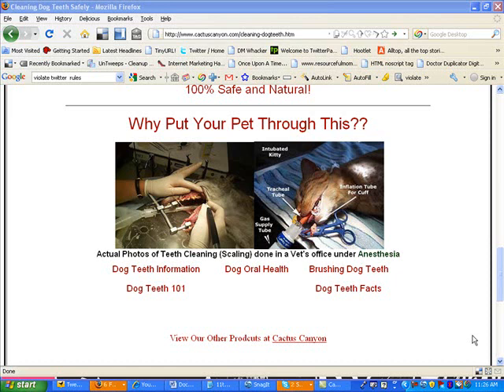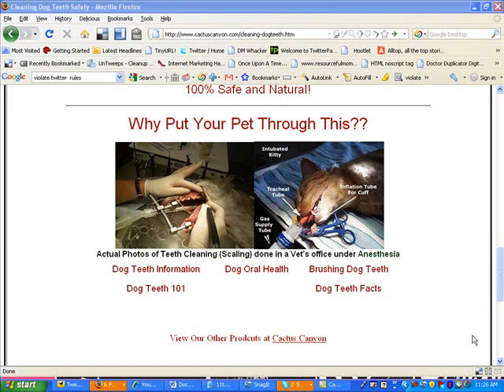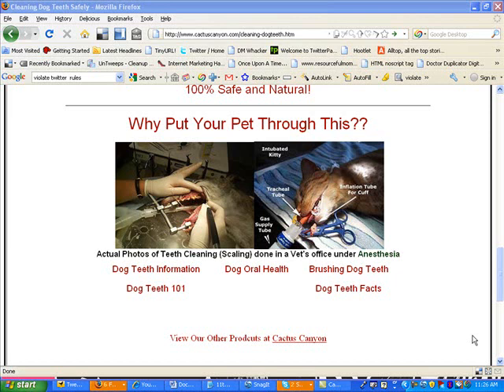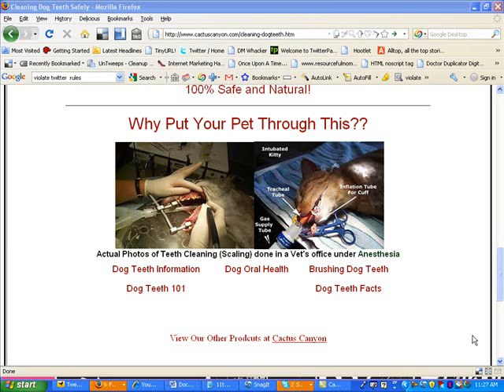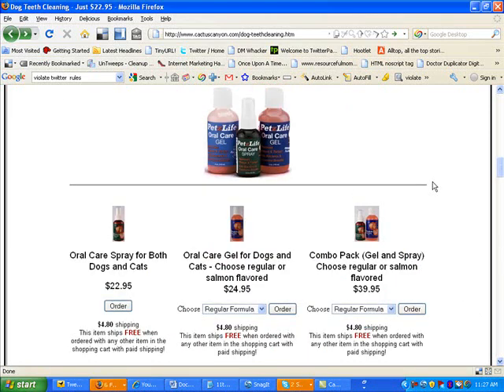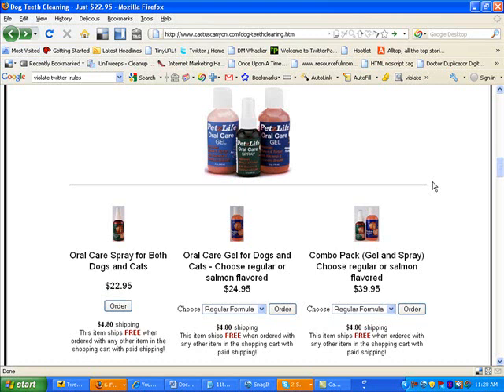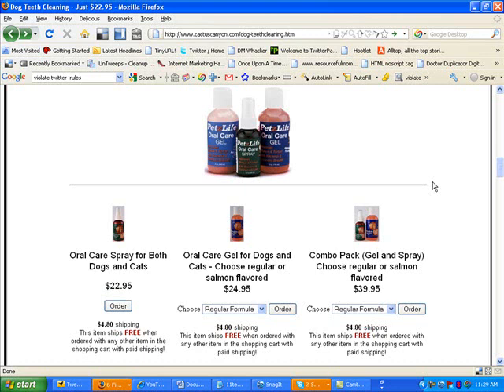Cost of Dog Teeth Cleaning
How much does dog teeth cleaning cost? Less than you think with our safe and all natural dog teeth cleaners.